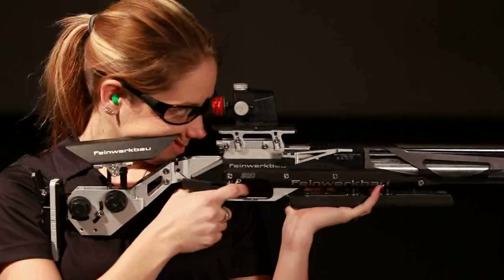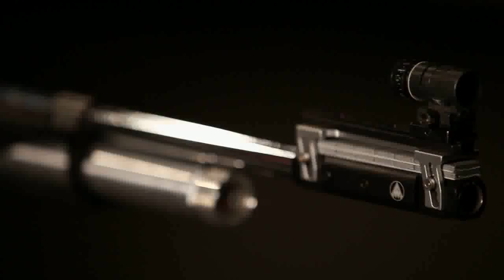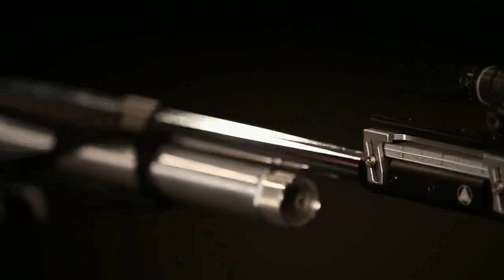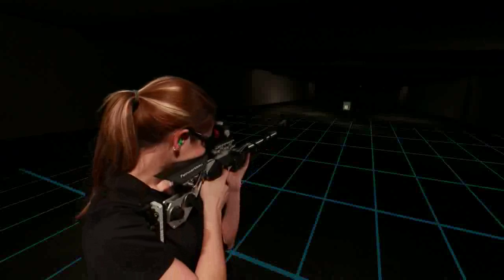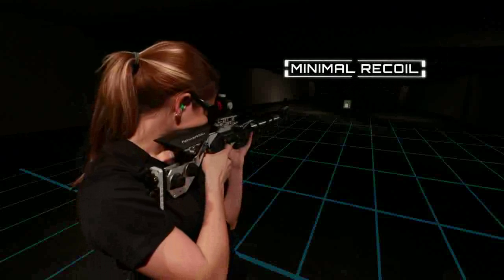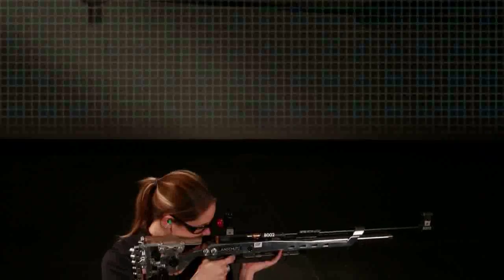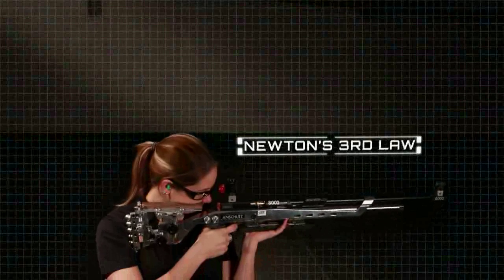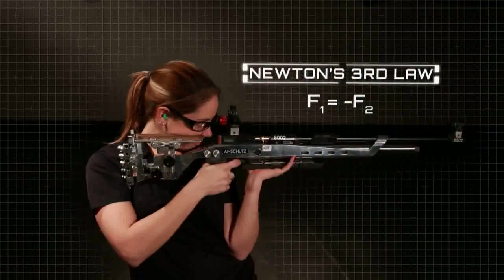Firearm Science: Air Rifle Recoil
Olympic Gold Medalist Jamie Gray demonstrates recoil with an Air Rifle.